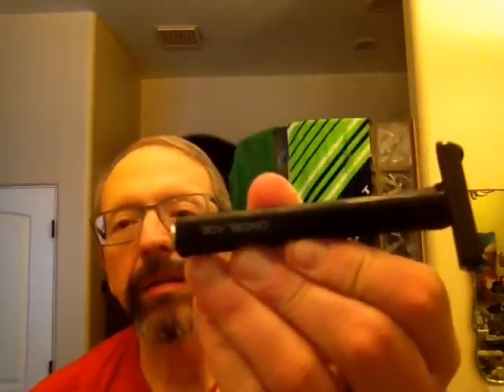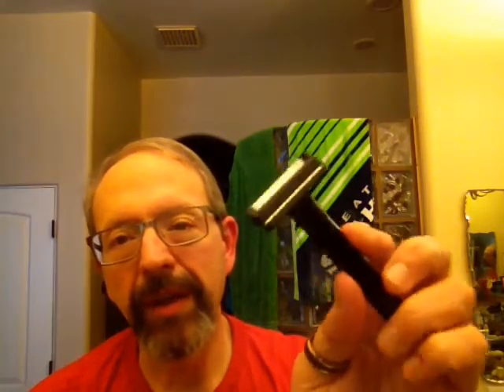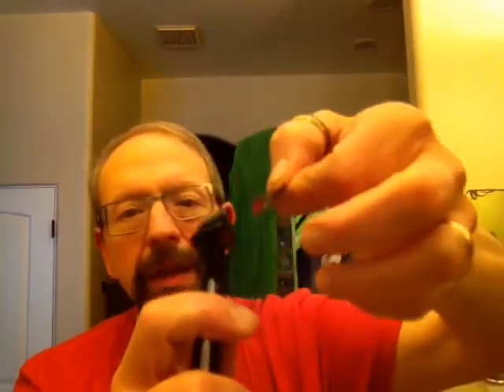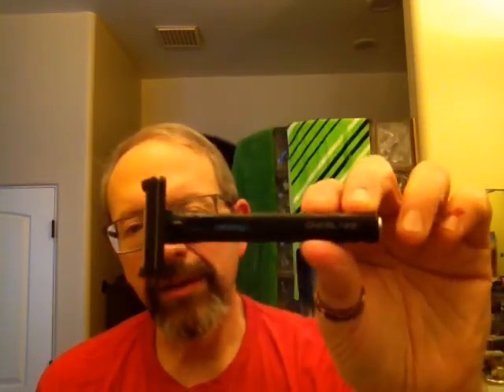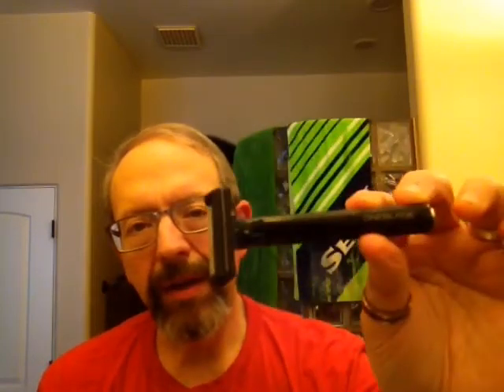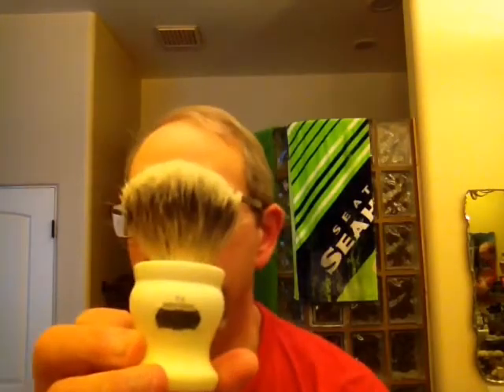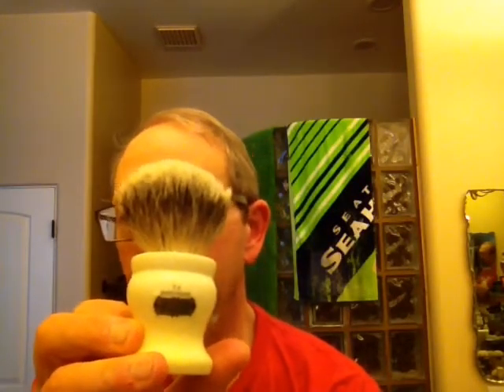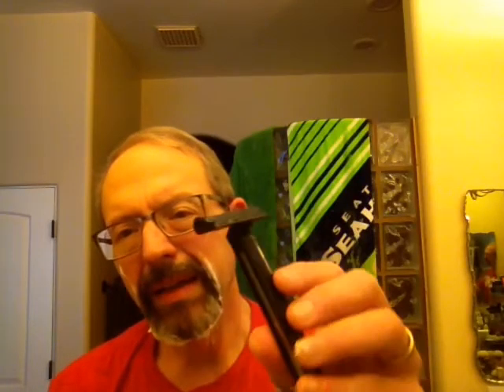OneBlade Core Shave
A shave and my thoughts on the OneBlade Core razor.